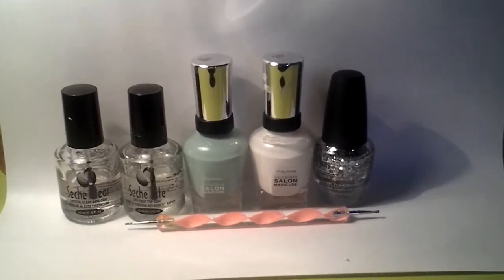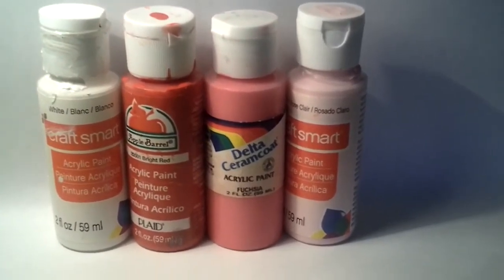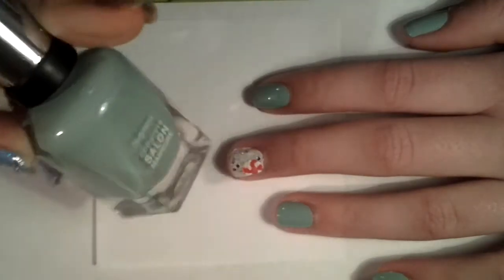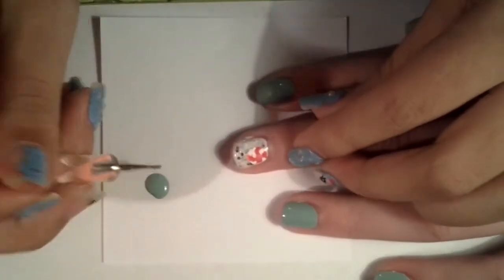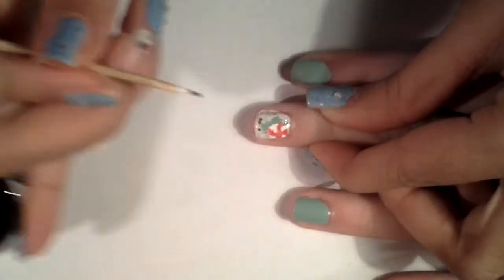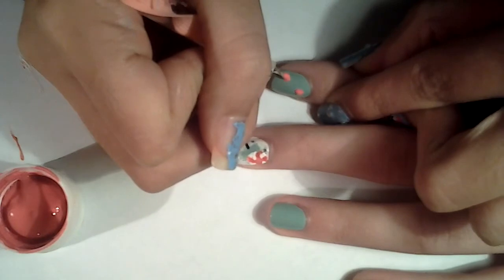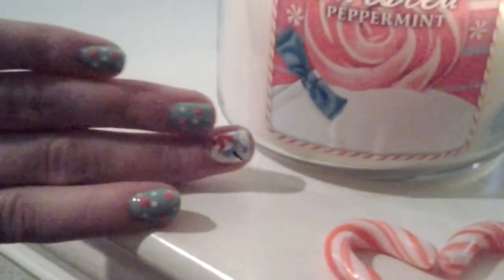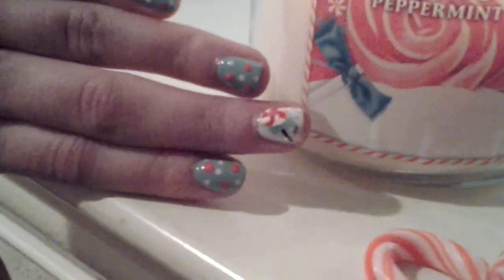Twisted peppermint nail art